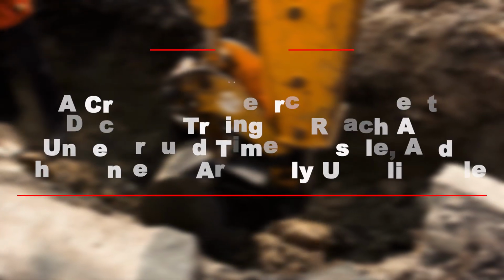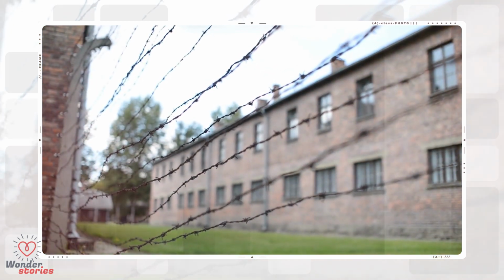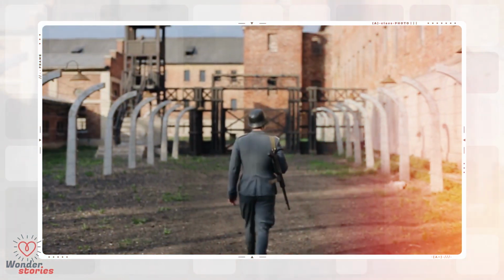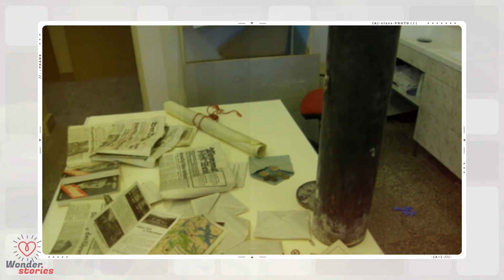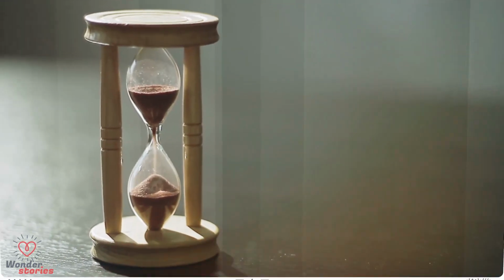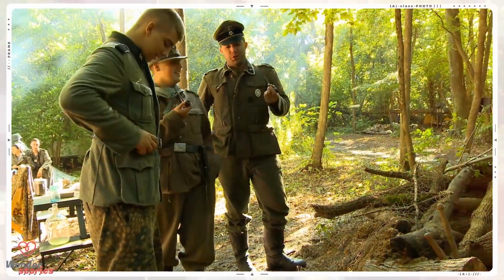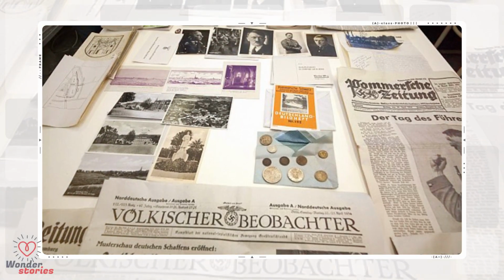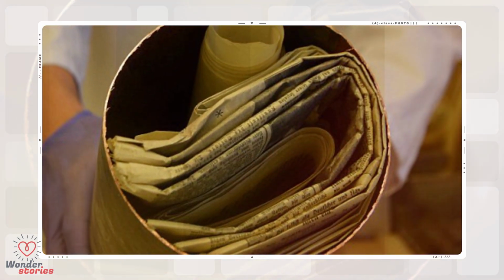A Crew Of Researchers Spent Decades Trying To Reach An Underground Time Capsule, And The Contents Ar